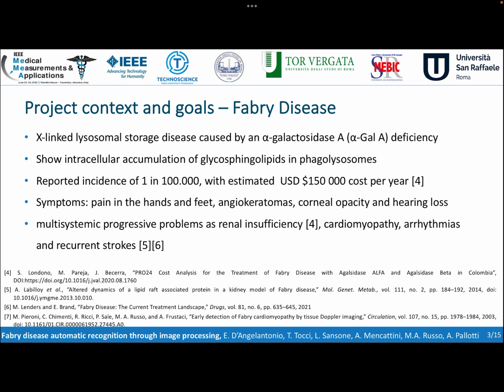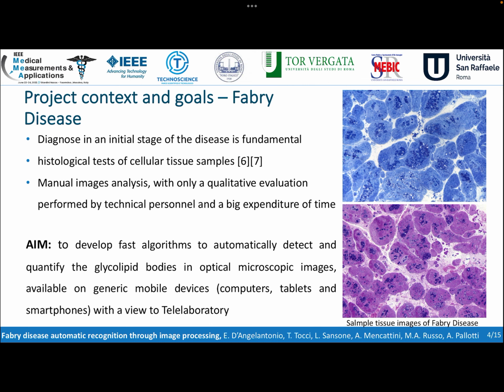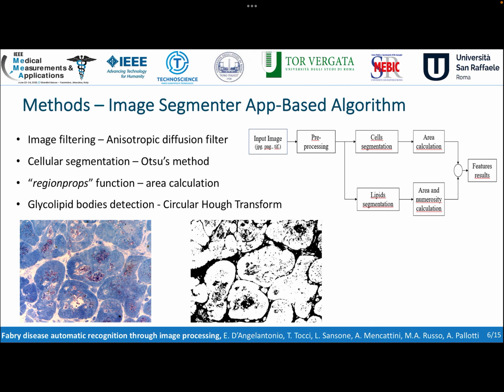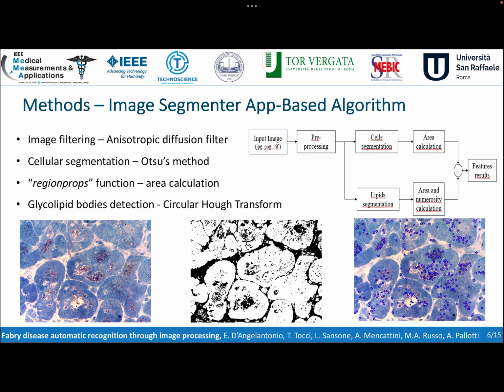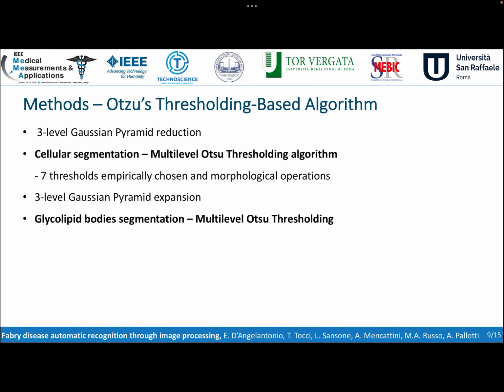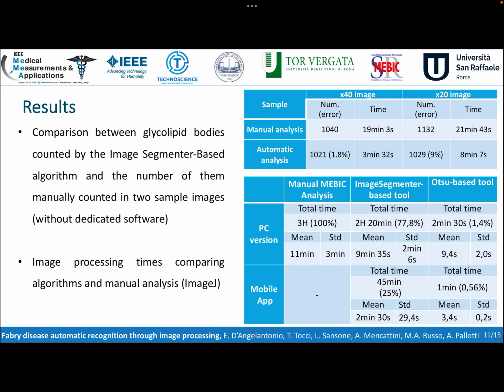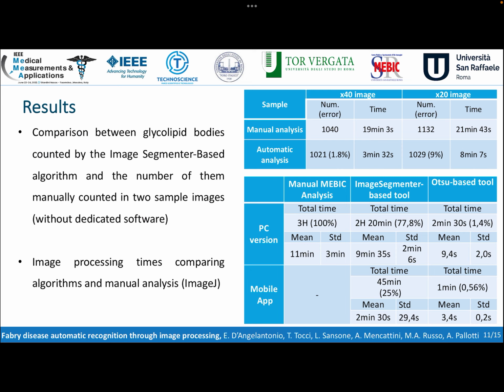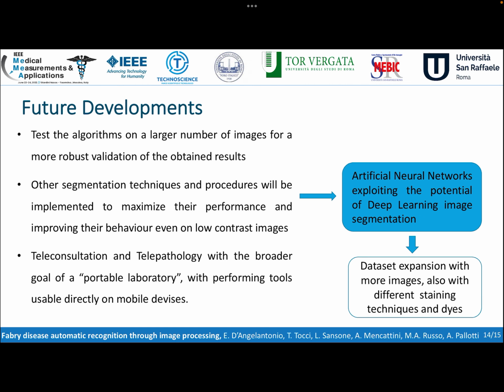Fabry disease automatic recognition through image processing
E. D'Angelantonio, T. Tocci, L. Sansone, A. Mencattini, M. A. Russo, A. Pallotti

IEEE International Symposium on Medical Measurements and Applications (IEEE MeMeA 2022).
Special Session 10B: Advances in Imaging-based Diagnostic Techniques.

June 22-24, 2022, Giardini Naxos - Taormina , Messina, Italy.